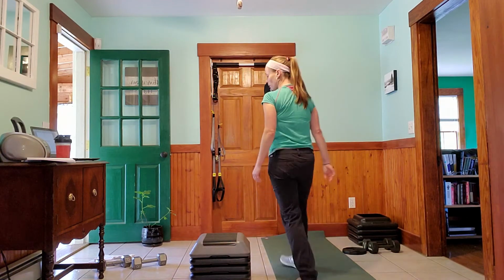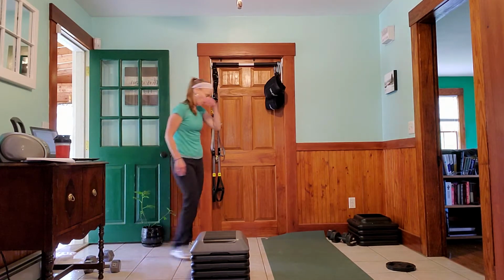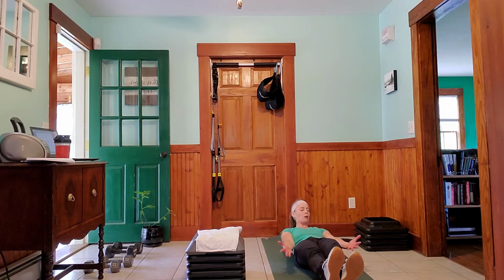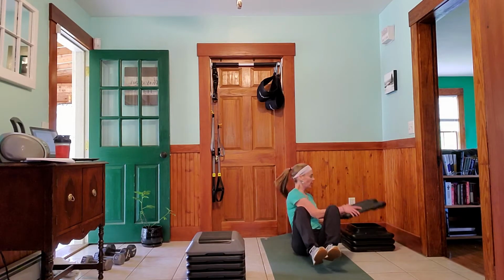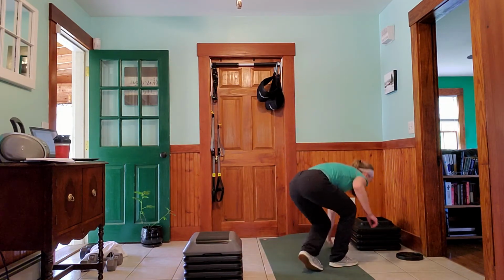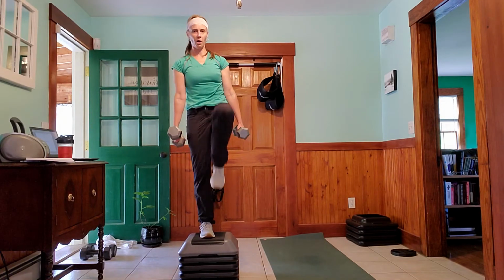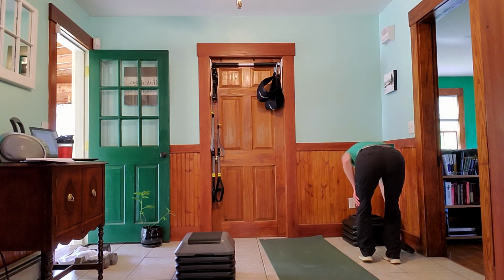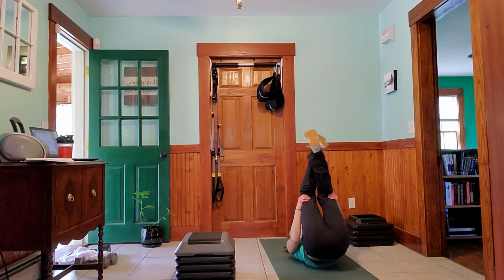40min Bootcamp - total body workout Step on Up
Warm-up beforehand I've got a step but there are options for those without one!!! Total body work out, have fun questions visit the